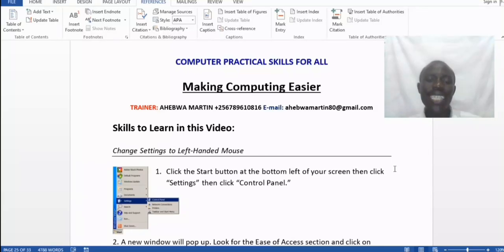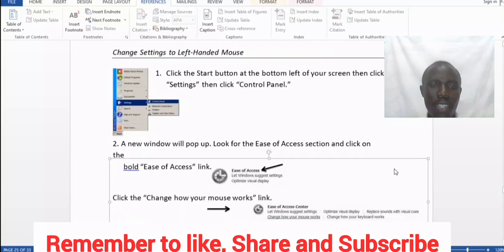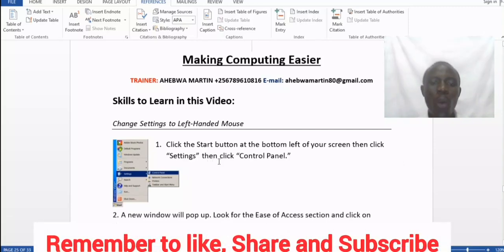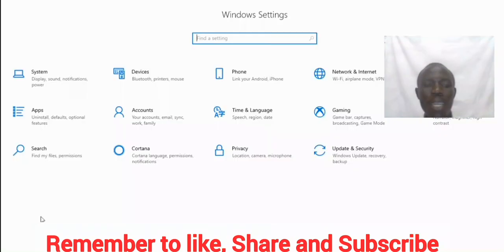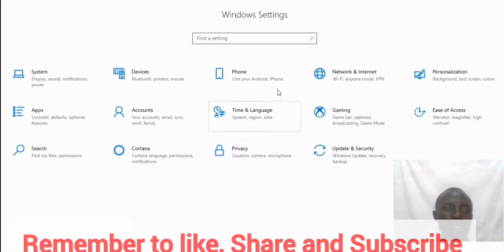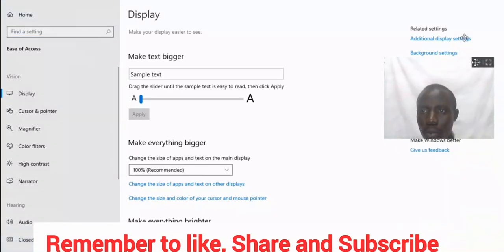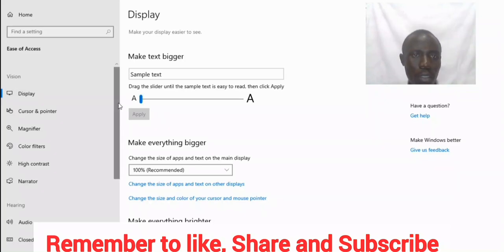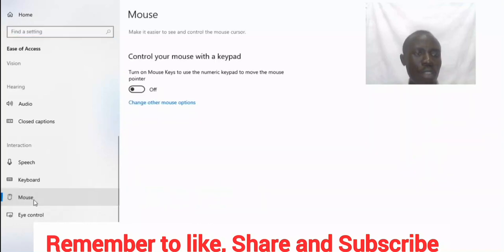Computer for Beginners l Lesson 13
Mouse Settings by Ahebwa Martin